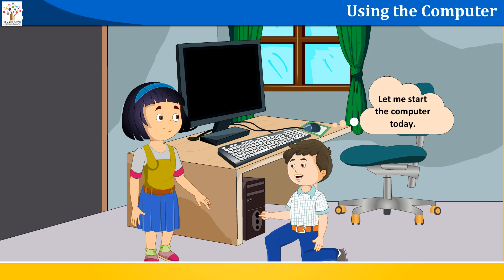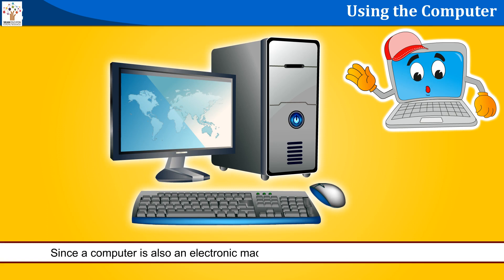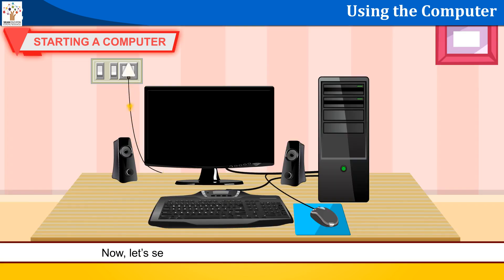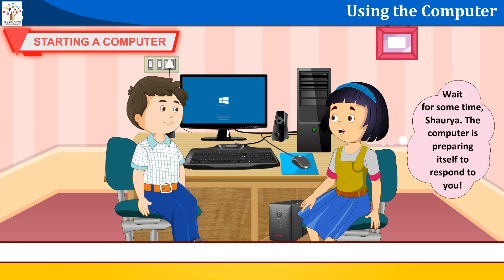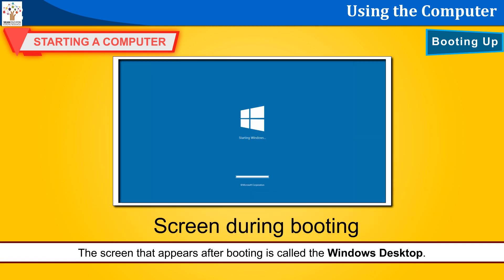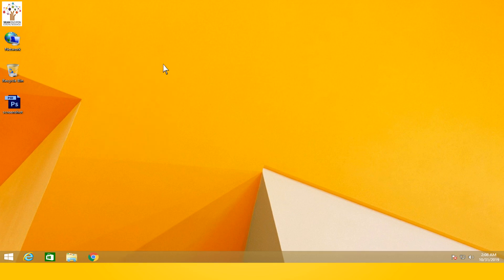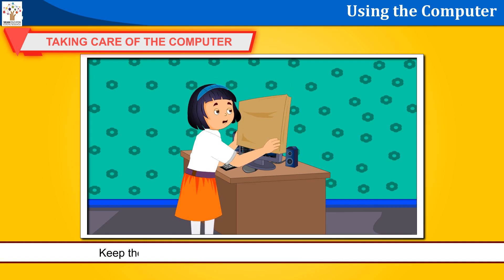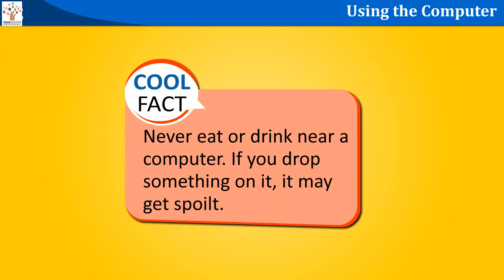Using the Computer – Learn Computers | Computer Education | Animations